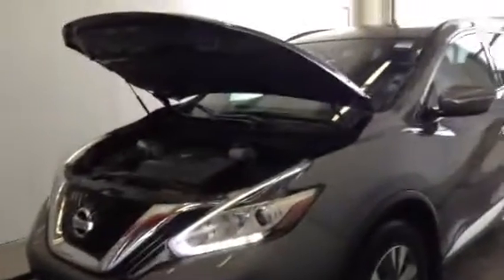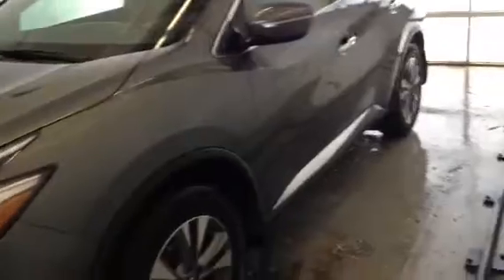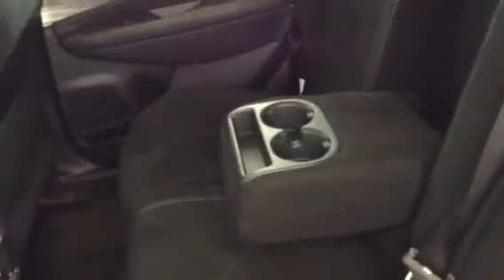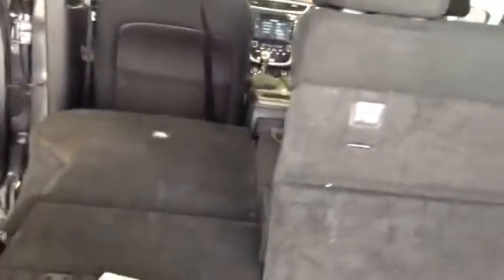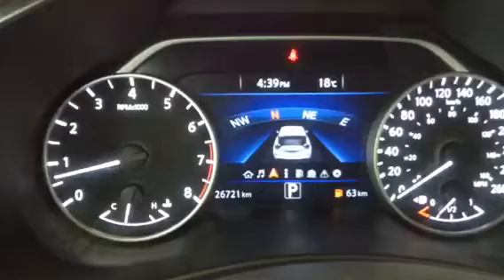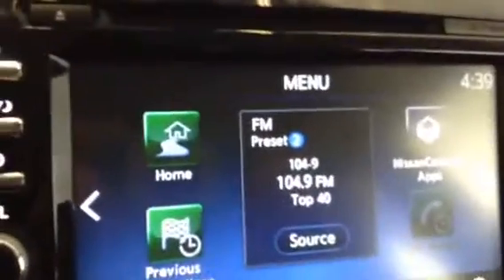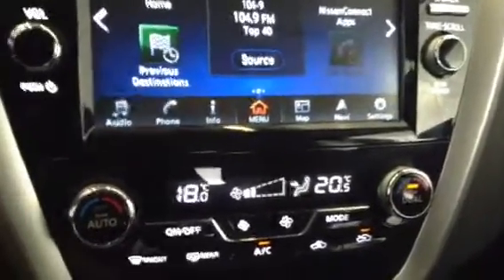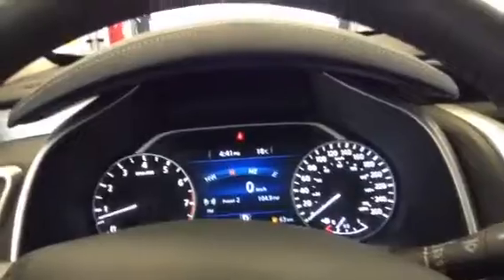5 STAR Murano!!